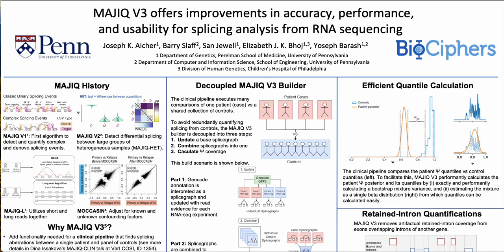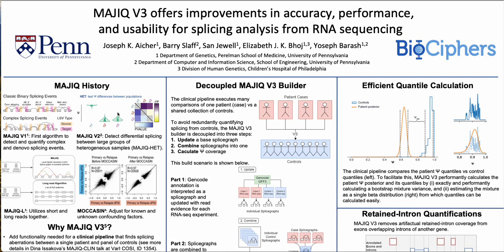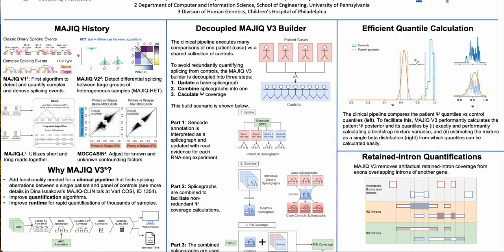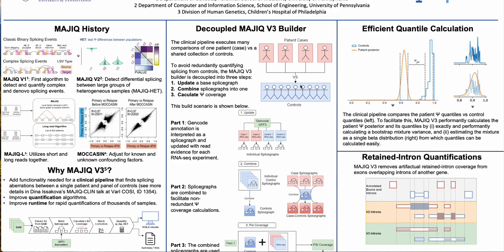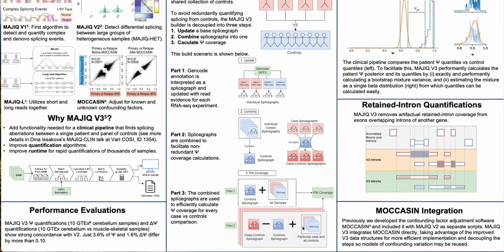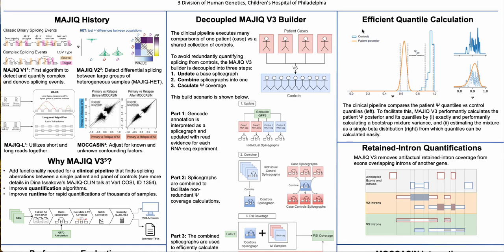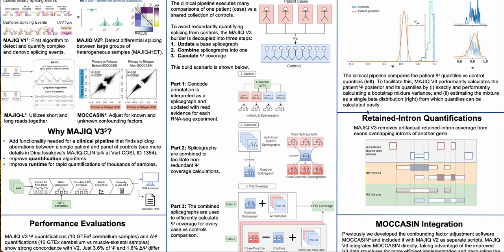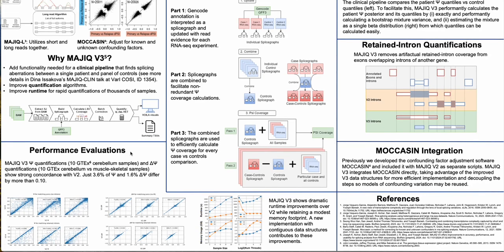MAJIQ V3 offers improvements in accuracy, performance, and... - Barry Slaff - Poster - ISMB 2024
MAJIQ V3 offers improvements in accuracy, performance, and usability for splicing analysis from RNA sequencing - Barry Slaff - Poster - ISMB 2024